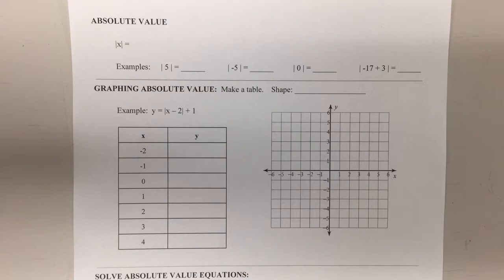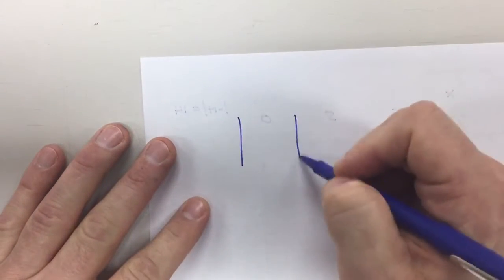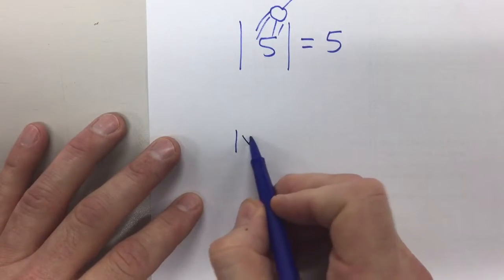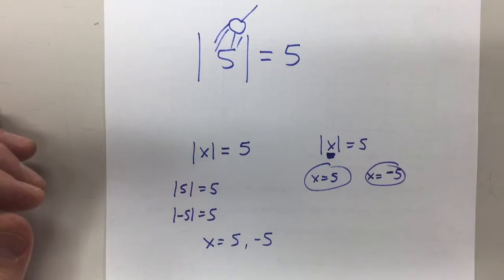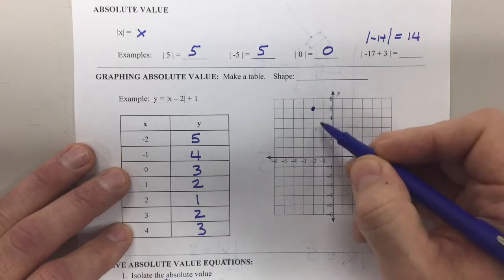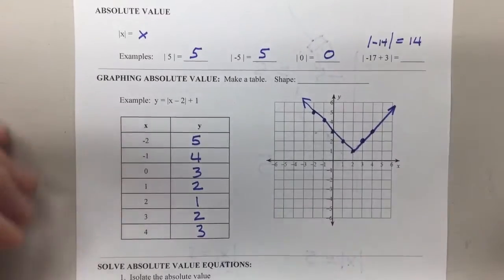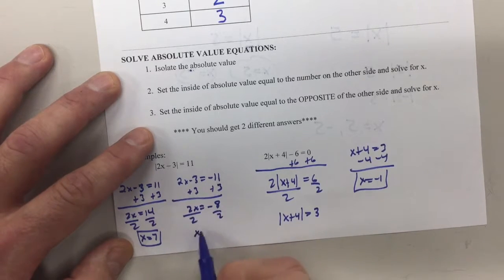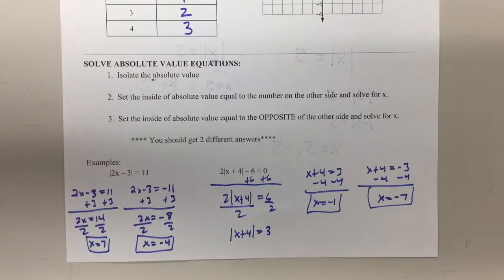Absolute Value Notes